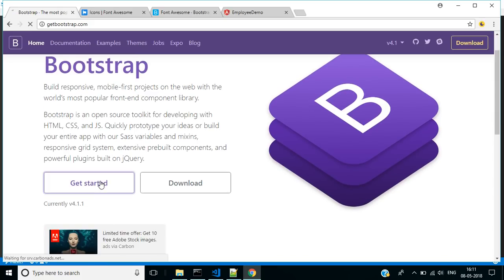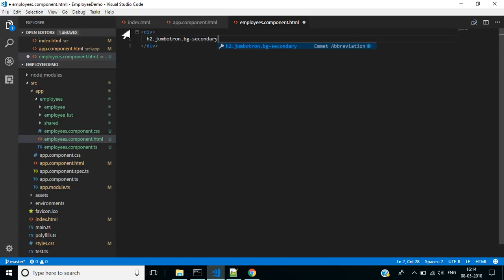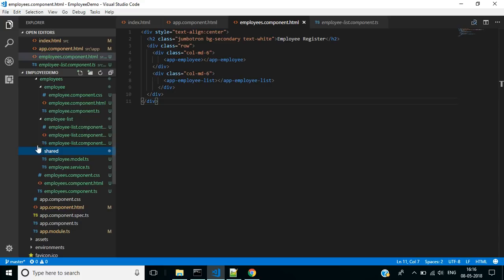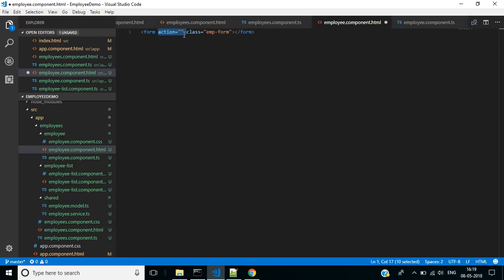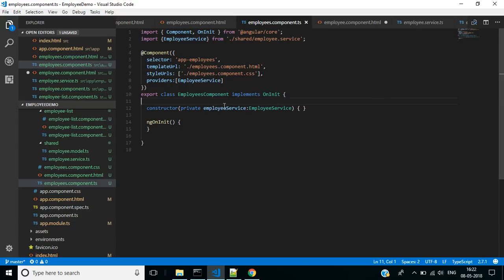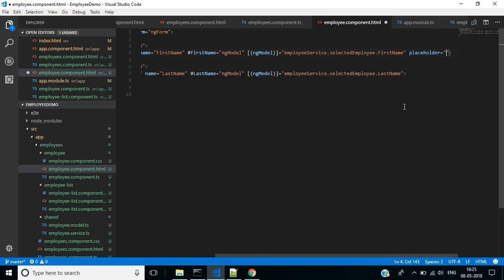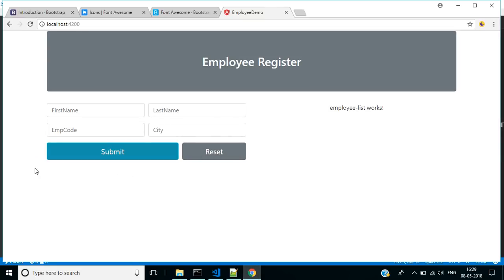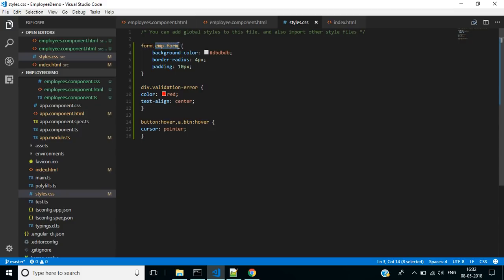Angular 4 With Forms: 15. Designing Employee Register in Angular 4, Bootstrap & Font Awesome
In this video we will learn how to reset form element and Validation of Textboxes.

Use of required attribute,
Validation error message and styles
How to make submit button as disabled when form is invalid